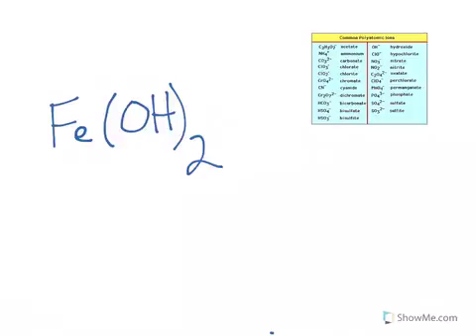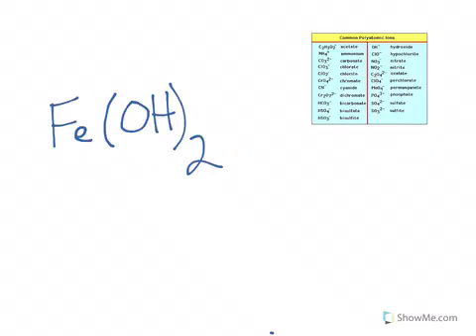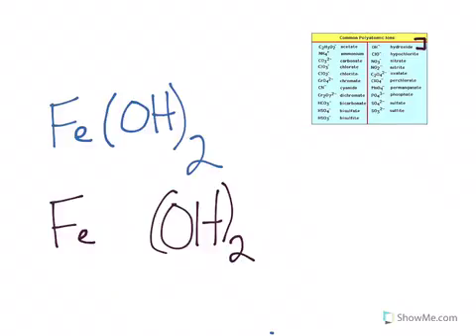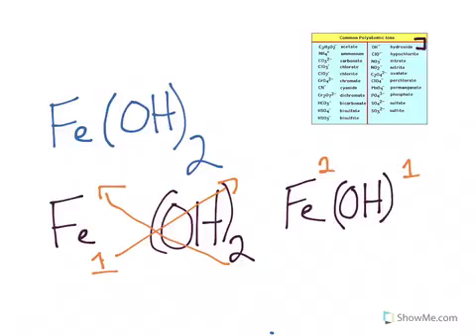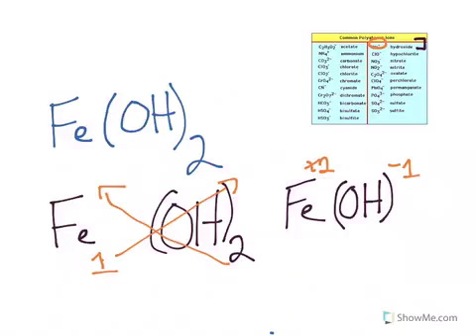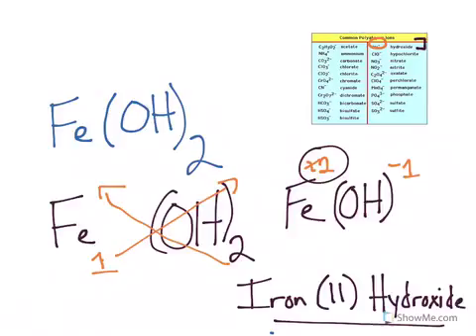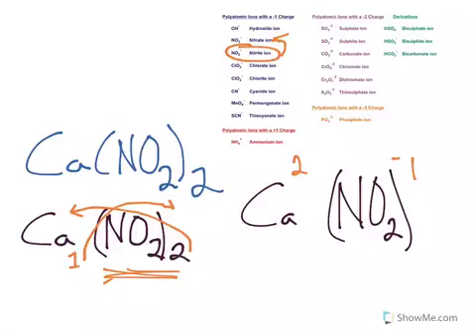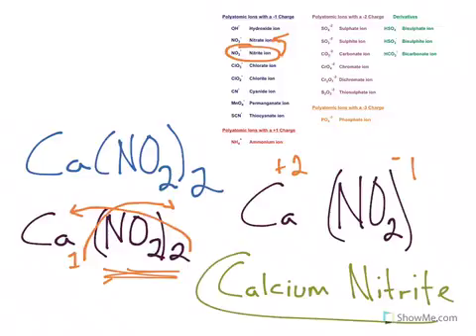Naming Ionic Compounds Containing a Polyatomic Ion